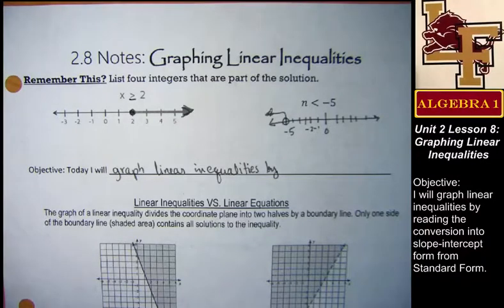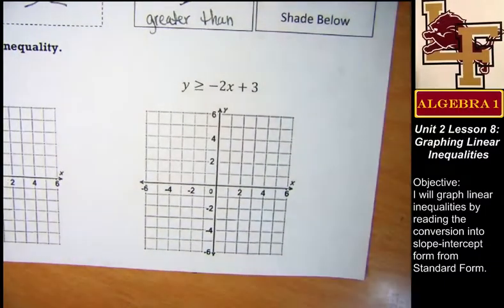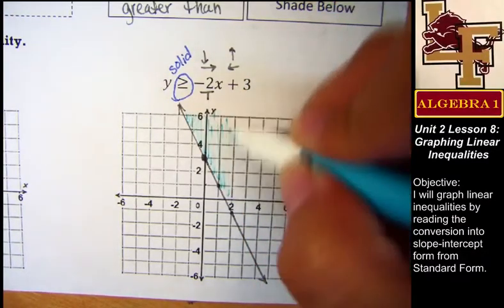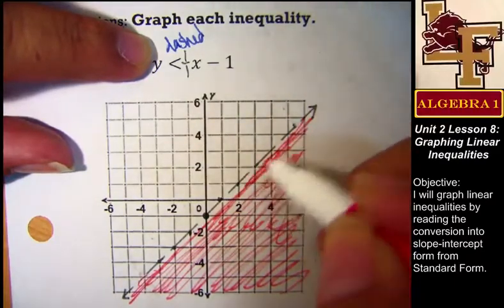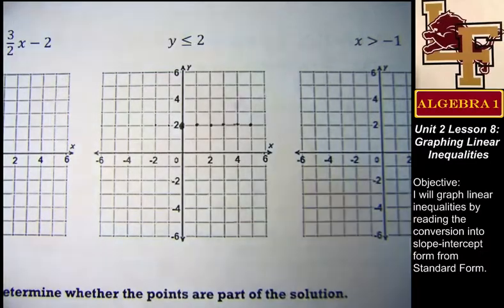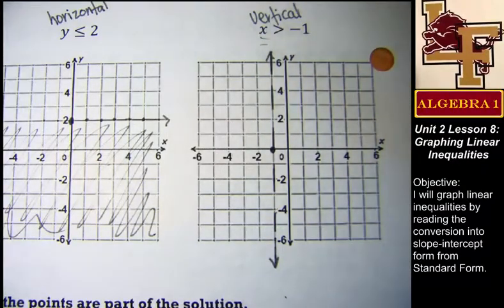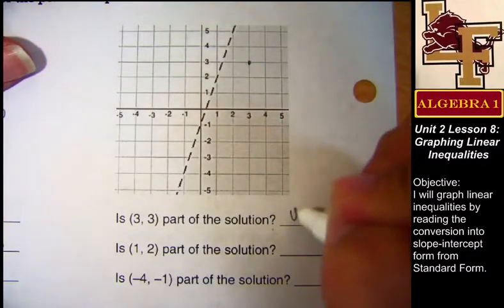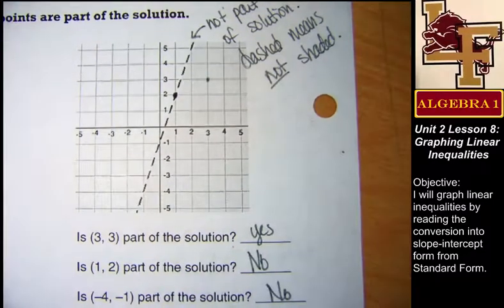2-8: Graphing Inequalities in Slope-Intercept Form, Notes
2-8:Graph inequalities in slope-intercept form

Today, I will graph linear inequalities by reading slope, y-intercept, and inequality information.

In this segment, we graph inequalities.

Thanks for your patience with me in getting this video published.